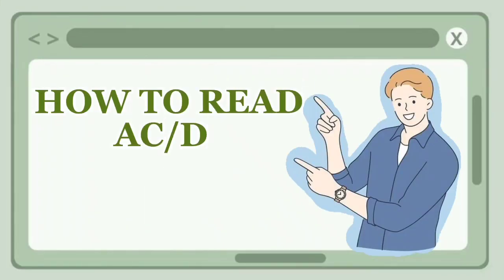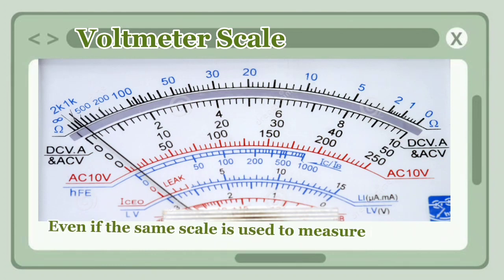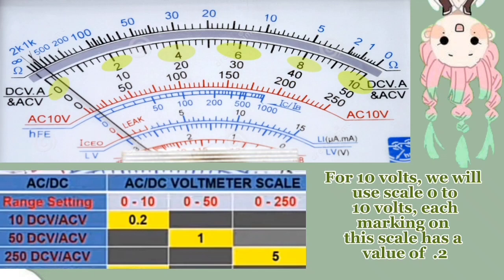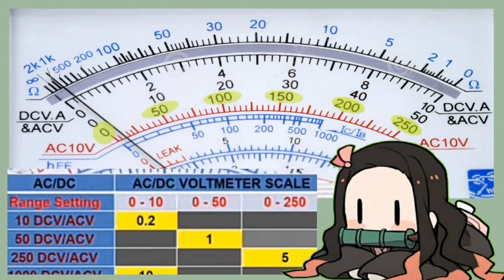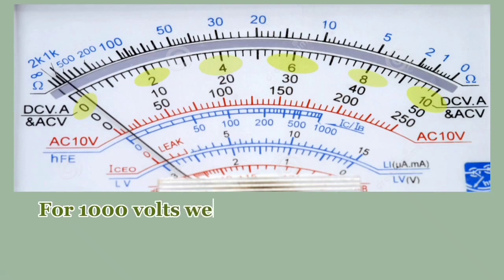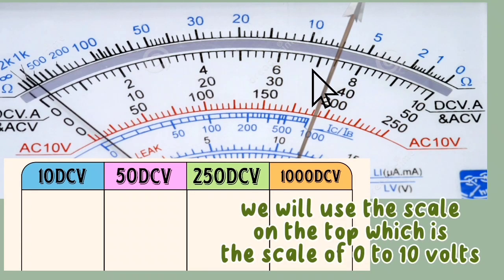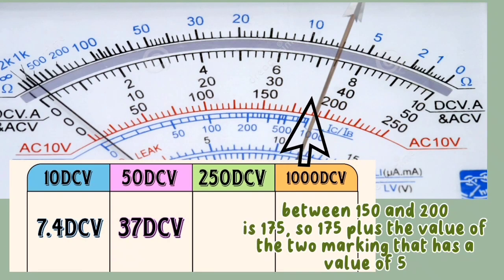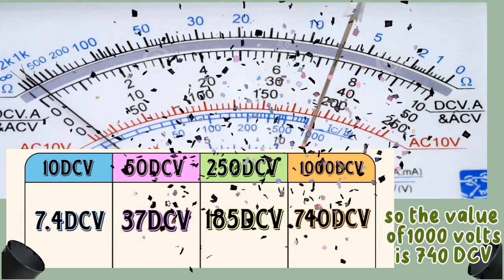Paano Basahin ang AC/DC Voltmeter Scale?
Canubing National High School
TLE 9- Computer Systems Servicing
Quarter 3 Video Tutorial Project
"How to Read AC/DC Voltmeter Scale?"
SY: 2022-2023